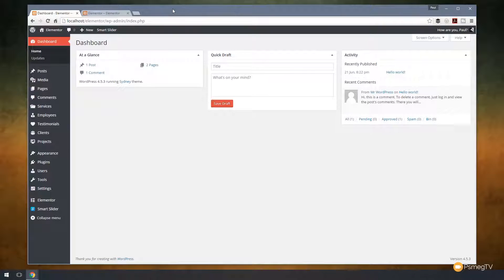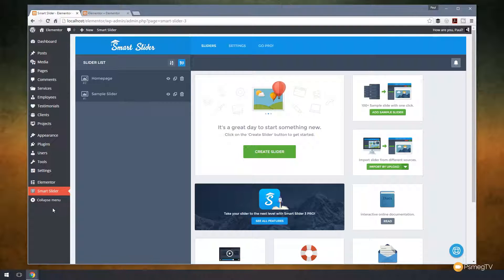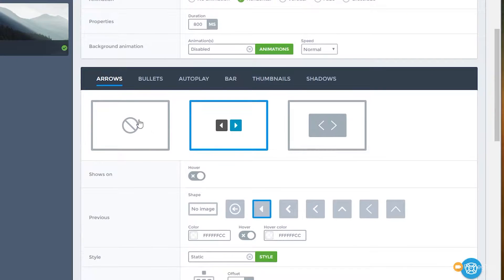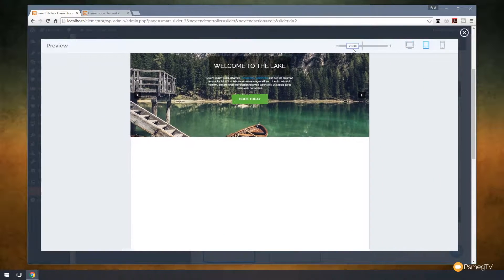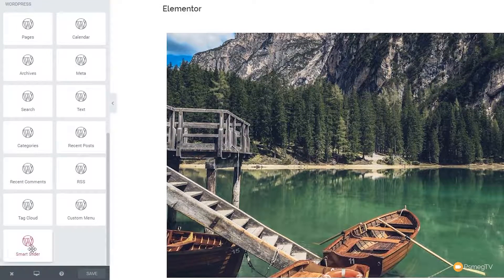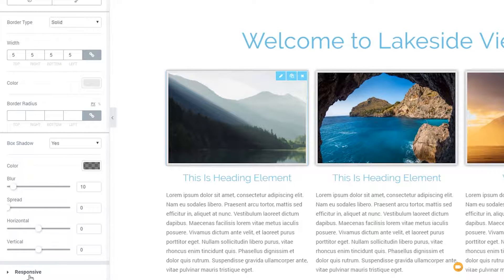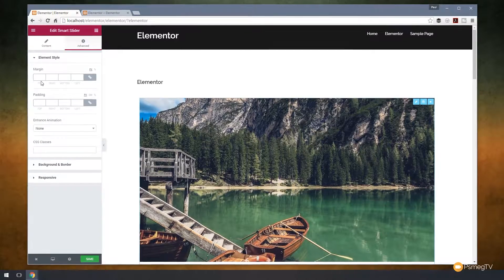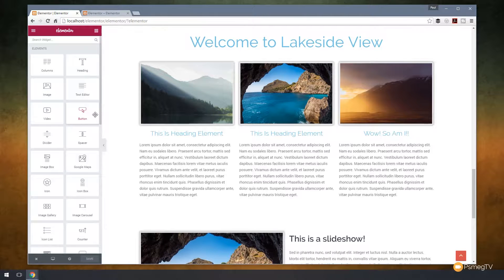How To Build a Professional Wordpress Website for Beginners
In this series of videos on Building a Professional Wordpress Website for Free we'll cover a range of high quality resources to help build your website without spending any money.

We'll cover the following topics:

- Free Page Builders (alternatives to Visual Composer)
- Free image sliders (alternatives to Slider Revolution 5)
- Free Professional Wordpress themes
- High quality free stock images

We'll also cover a range of great tools and add-on's to enhance your Wordpress website.